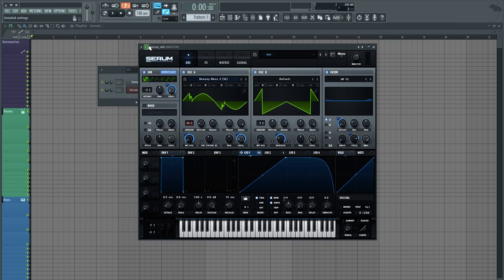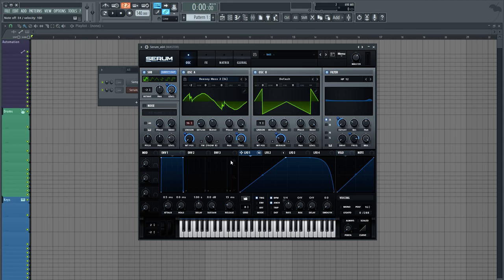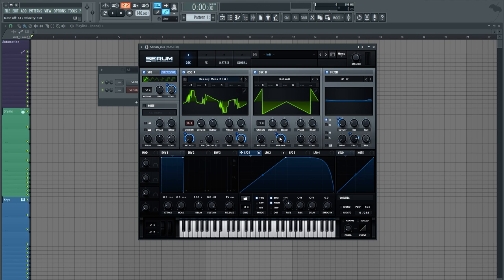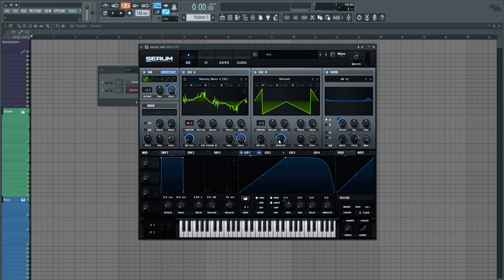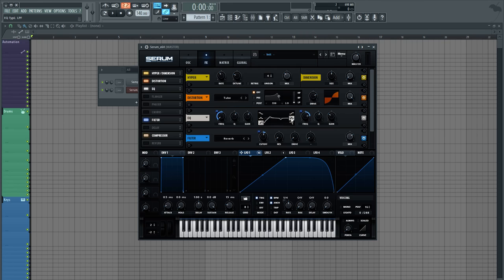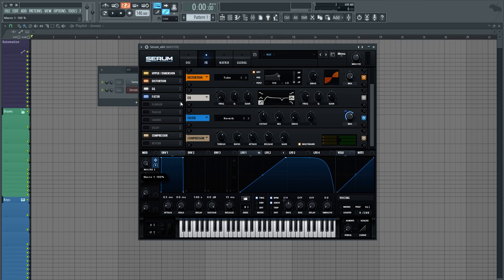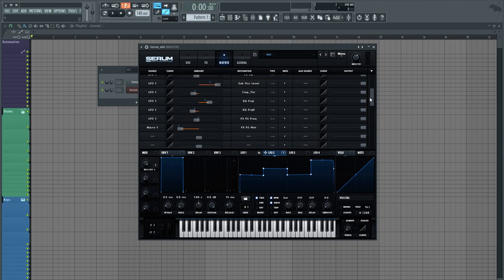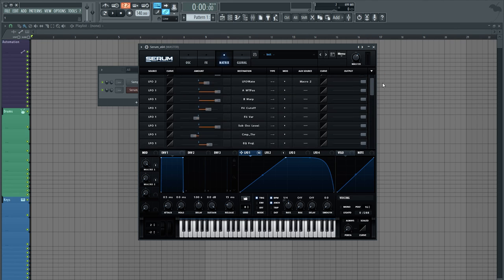Virtual Riot Wobble Bass Sound Design Tutorial